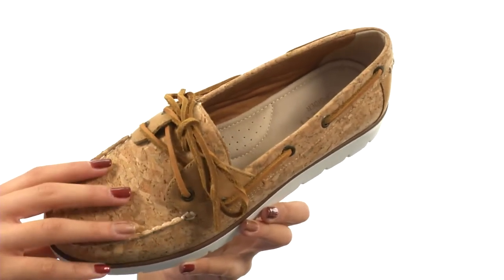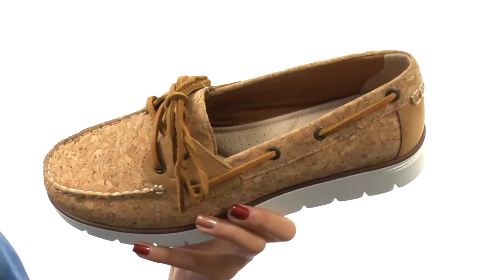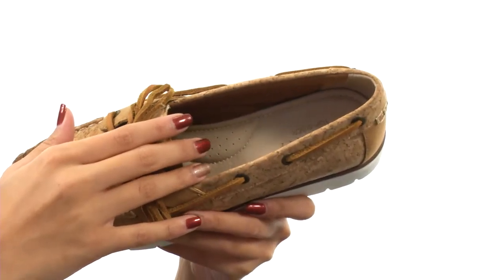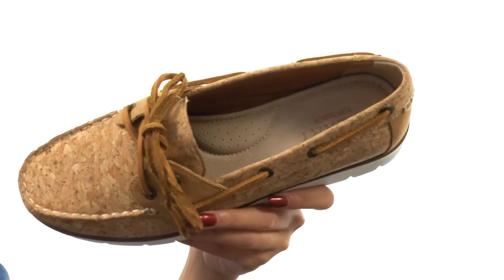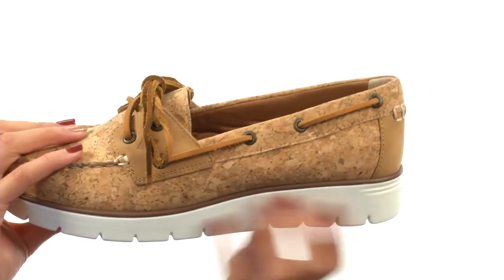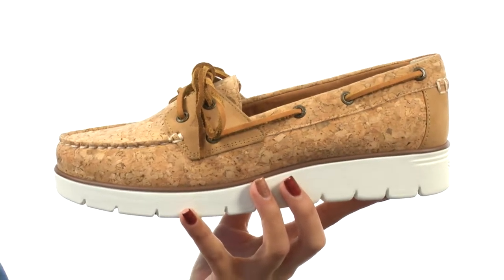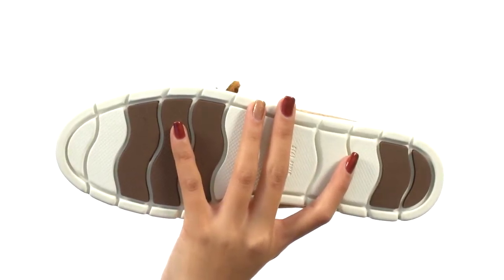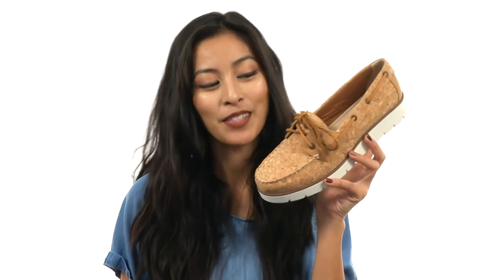Sperry Top-Sider Azur Cora Cork SKU:8790223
Feel comfortable and confident in your stride all season long with the Sperry® Azur Cora Cork boat shoe!
360° Lacing System™ with genuine rawhide laces and rustproof eyelets for a secure fit.
Soft cork upper.
Dual density footbed with arch support provides underfoot comfort.
EVA molded wedge midsole provides support and comfort
Non-slip rubber inserts at heel and forefoot for added security.
Non-marking rubber outsole for excellent for wet and dry traction.
Imported.